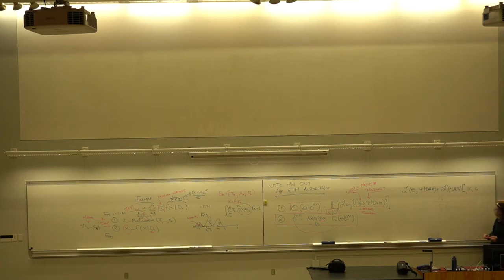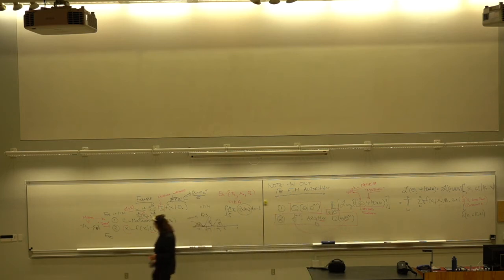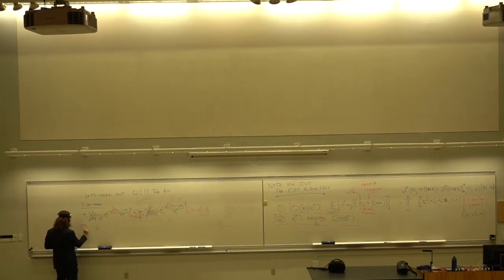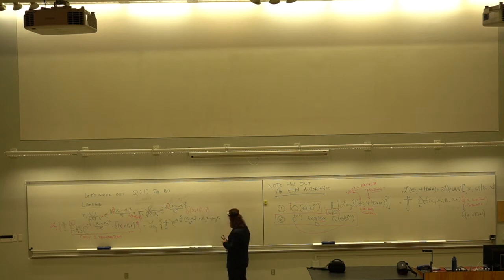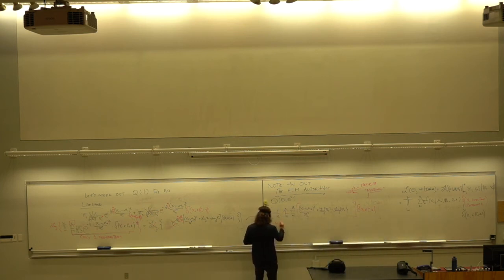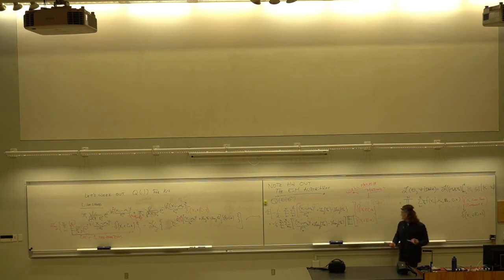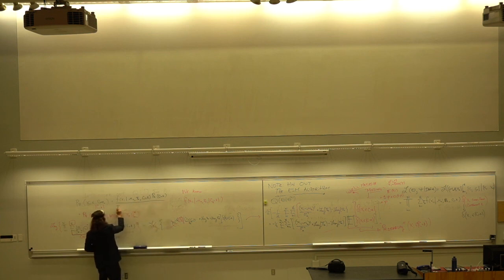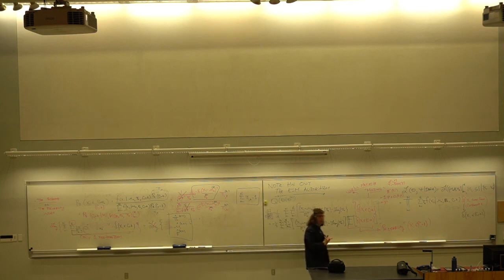Inference04052021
Finite Additive Mixture Models
and
The E-M Algorithm